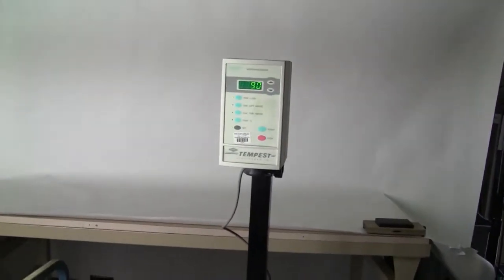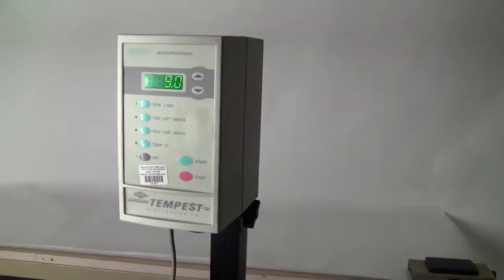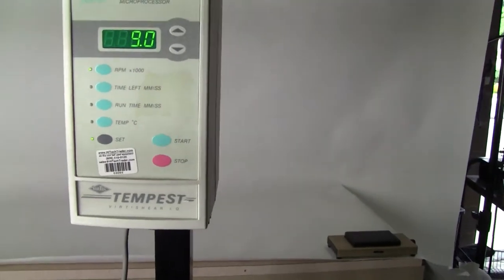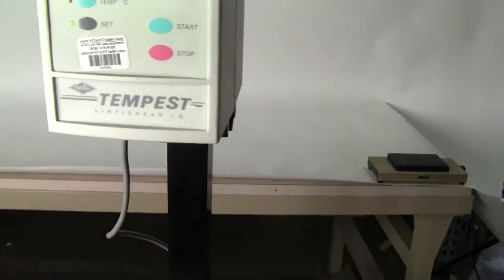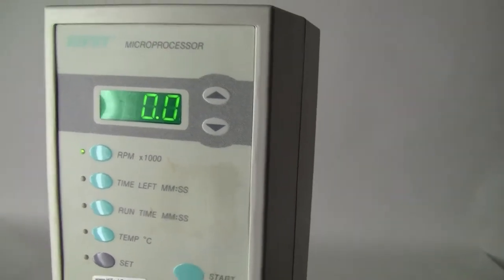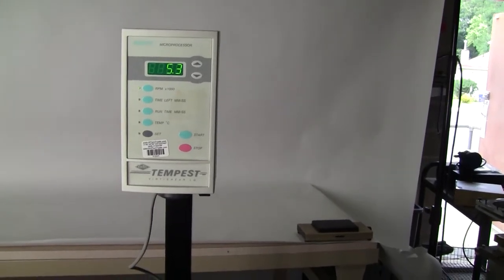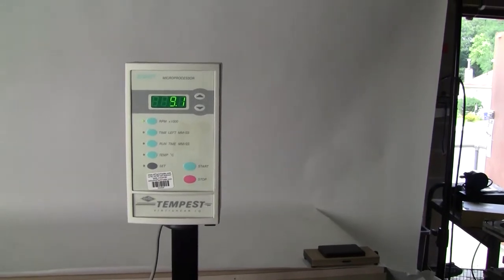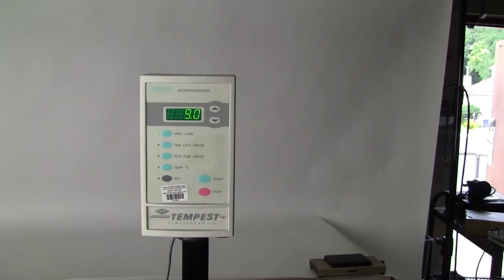Virtis Tempest, Virtishear I.Q. Homogenizer Model 278101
Used for the homogenization of biological tissue (plant and animal), dispersion, emulsification, and general mixing of solids in liquid. Stator not included. (Item #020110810)